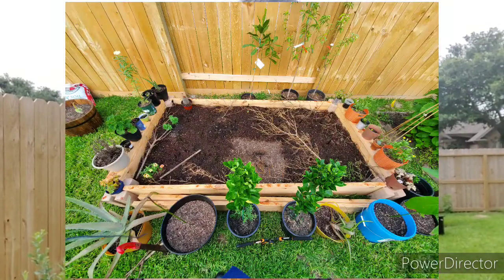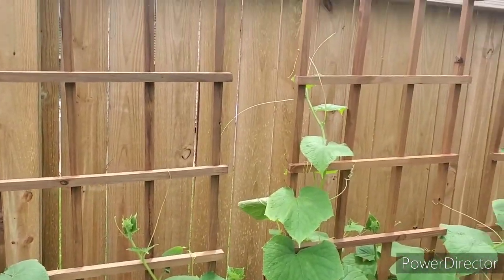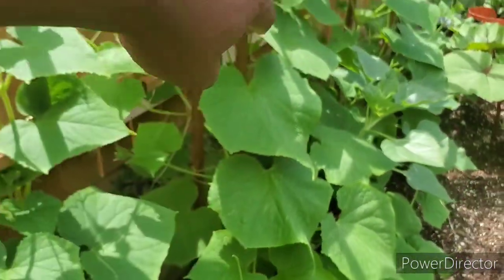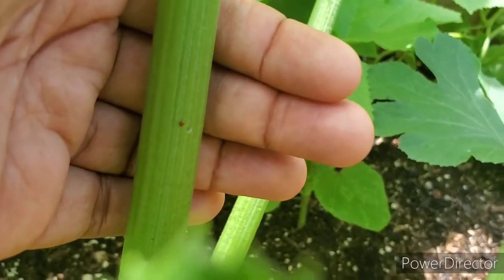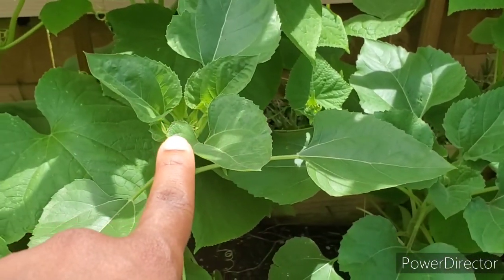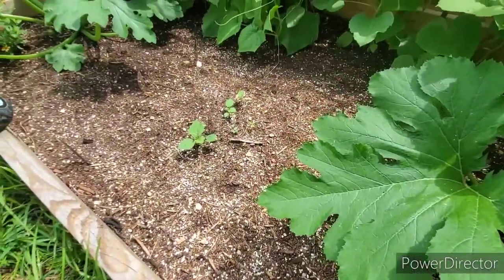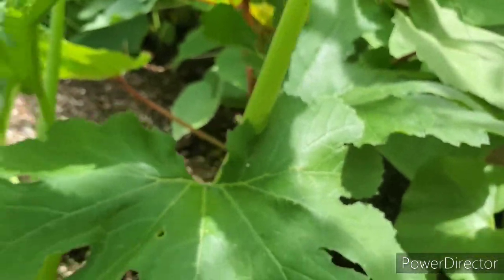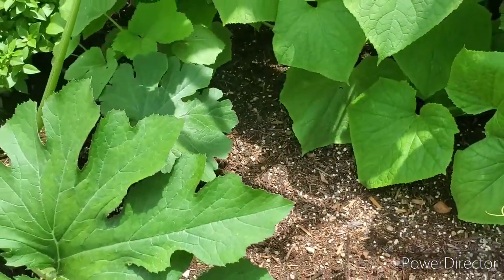Happy 1 month to my garden bed!!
Let's check out the growth in our garden bed after only a month of being planted!